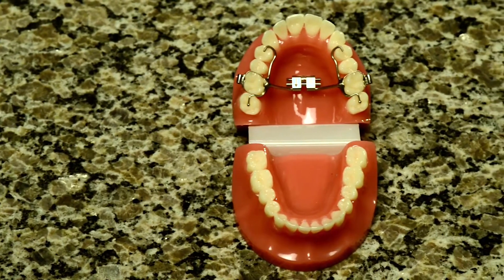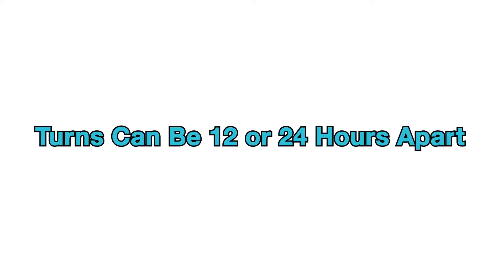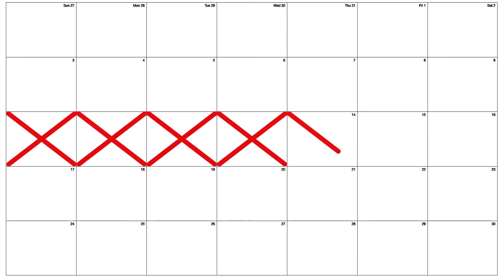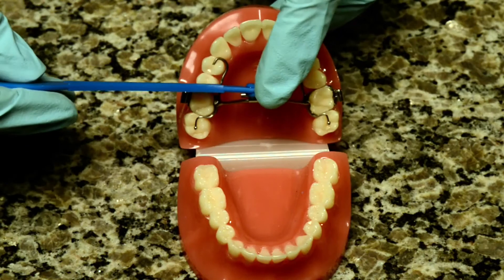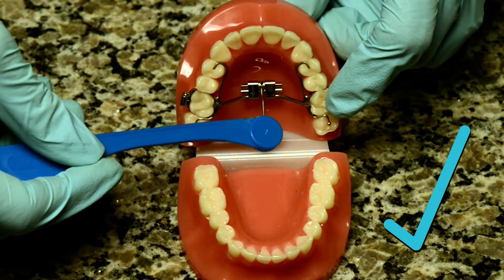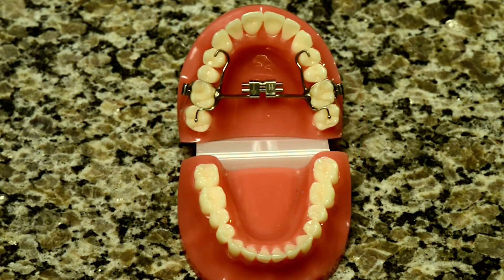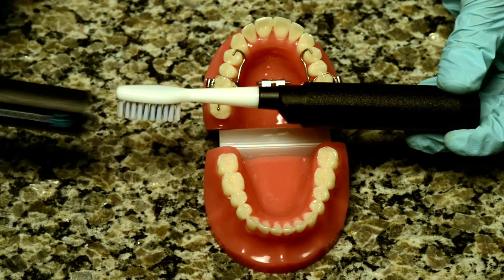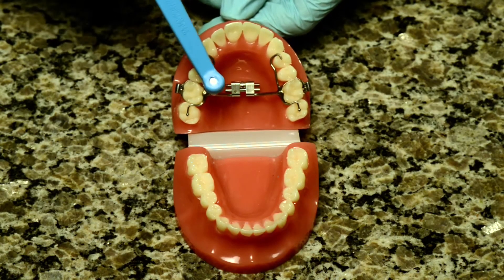How To Care For Your Rapid Palatal Expander And How To Turn The Expansion Key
Orthodontists serving Richmond Hill, Toronto and Newmarket discuss the Rapid Palatal Expander.  It is meant to correct a crossbite or when your upper teeth bite behind your lower teeth.  You will see what the appliance looks like, how to care for it and how to turn the expansion key.